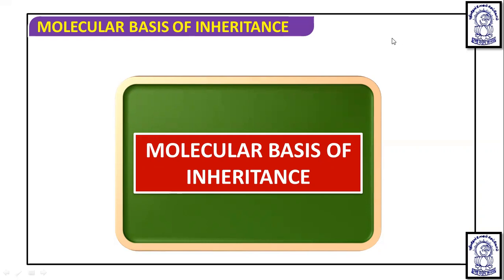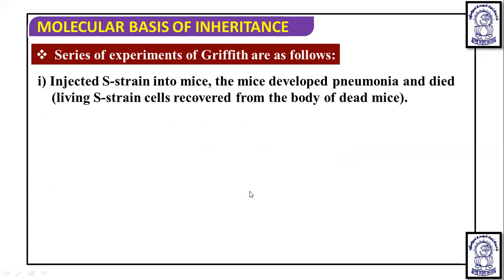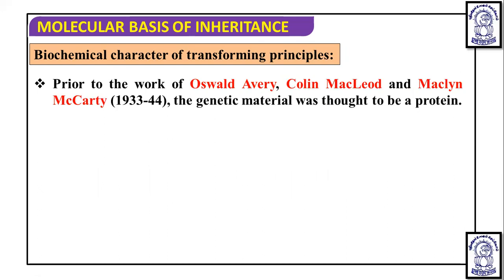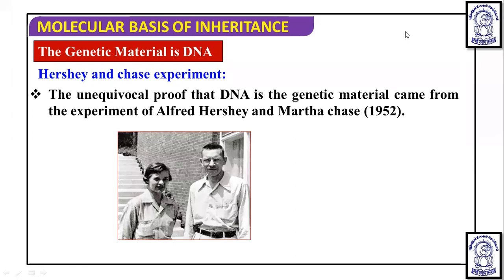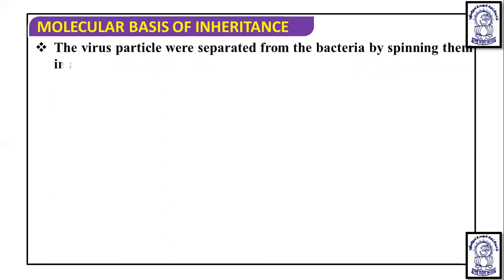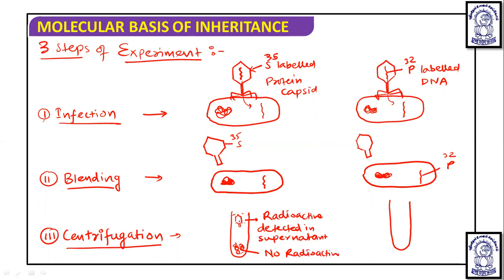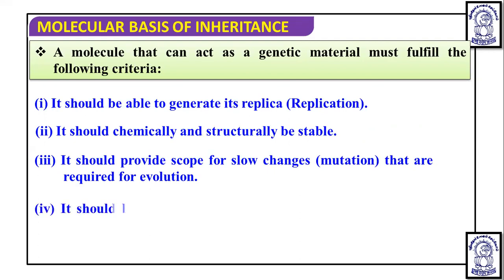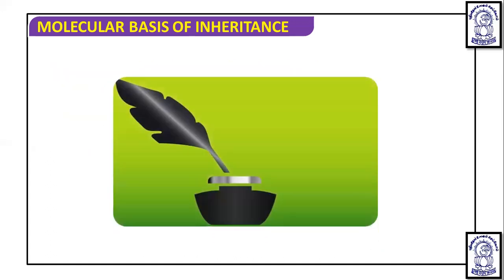NEET | BIOLOGY | BOTANY | MOLECULAR BASIS OF INHERITANCE | LECTURE 4